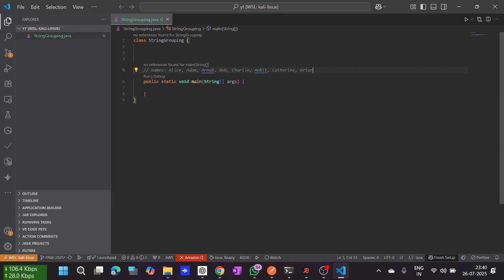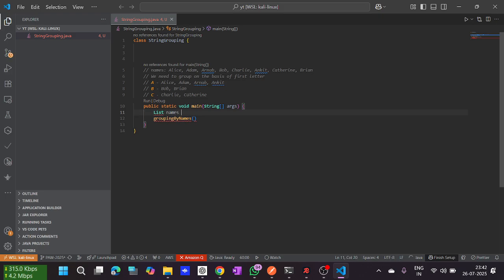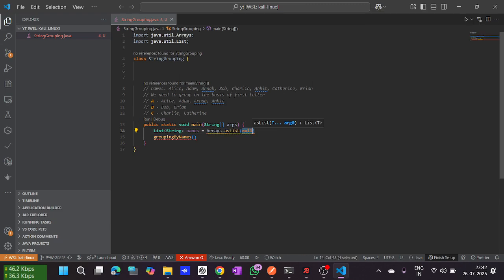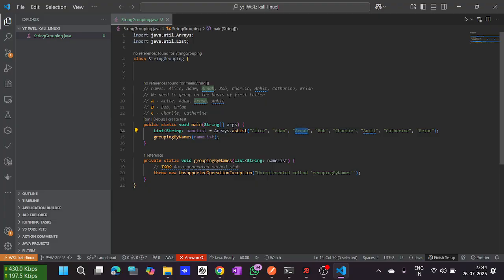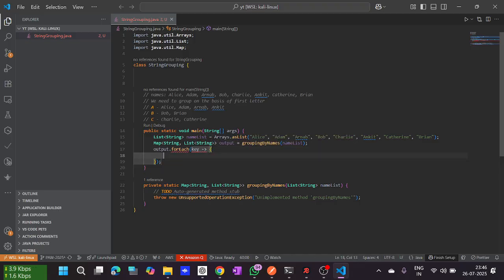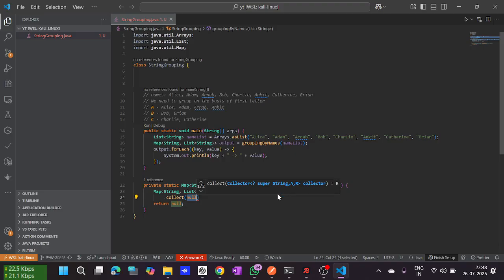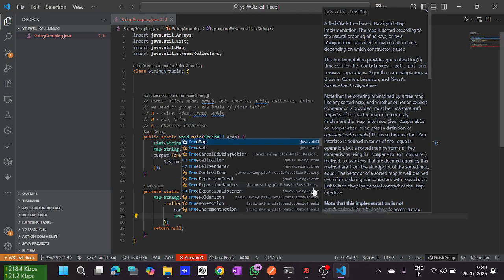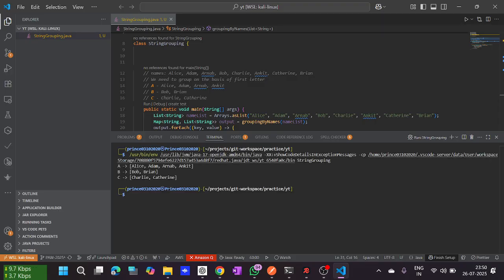👉 “Java Stream API Interview Question: Grouping & Sorting with Collectors in 1 Line!”